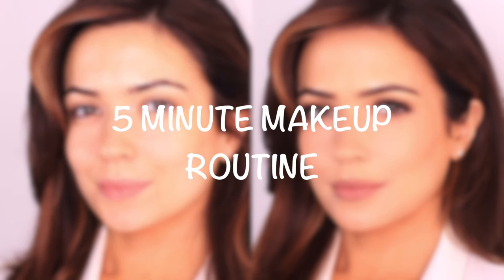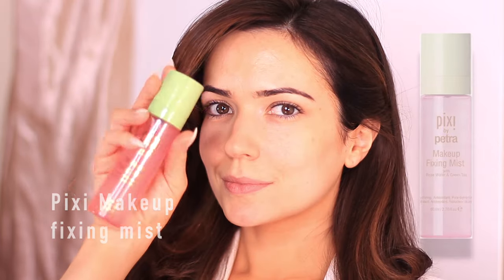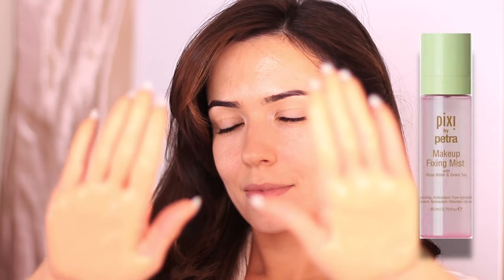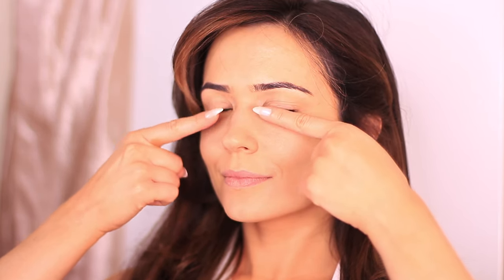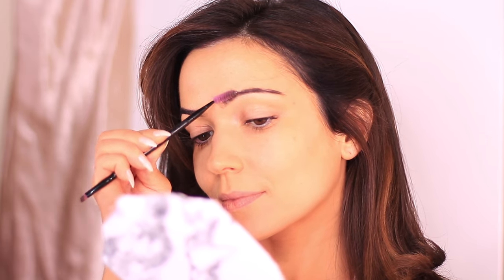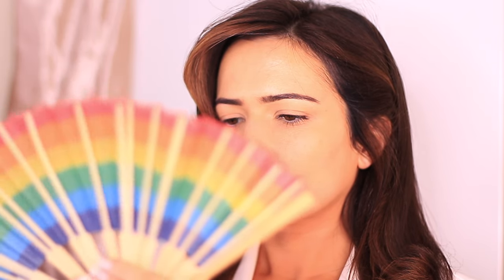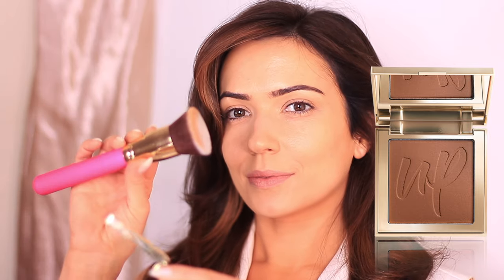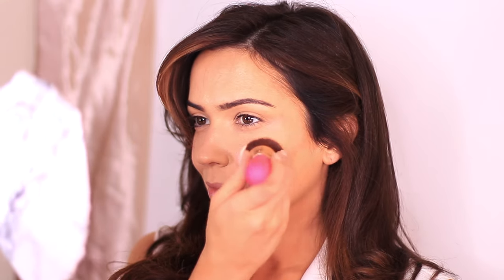FOUNDATION ROUTINE | How to Apply Foundation in 5 Minutes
ALL TIME Favourite Products:
►Eyeshadow Primer: